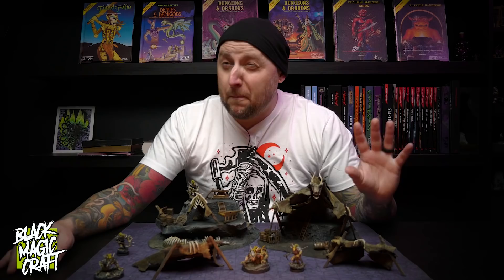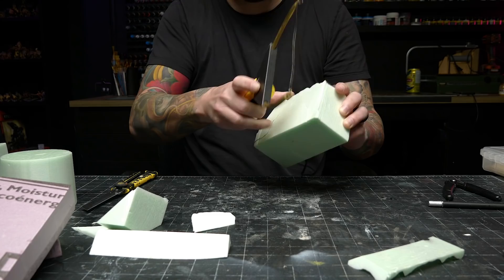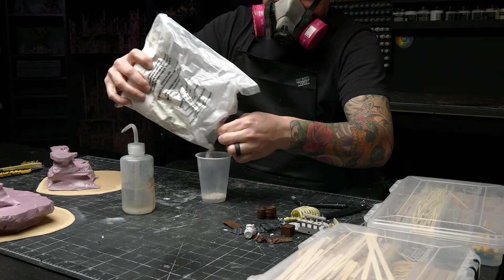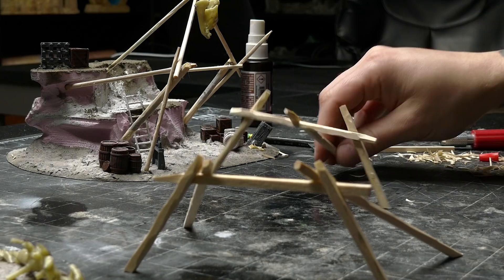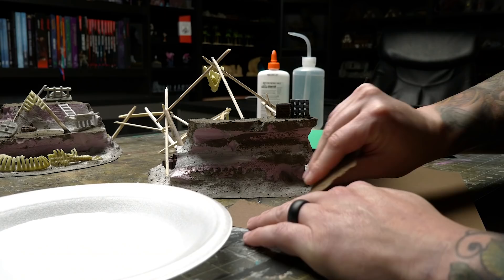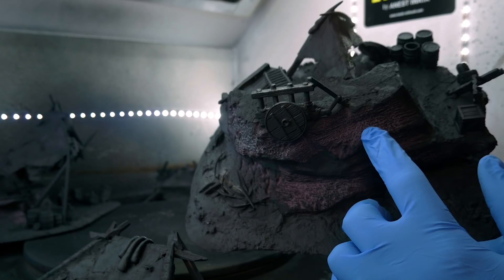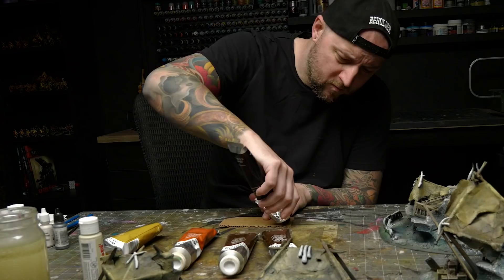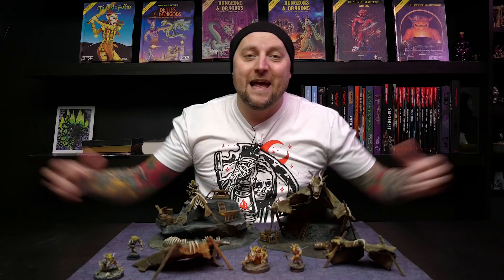Modular CAMP Terrain for Dungeons & Dragons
HUGE THANKS ARCHVILLAIN GAMES FOR SPONSORING THIS VIDEO! CHECK THEM OUT

In this episode I build some modular camp terrain to use in dungeons and dragons for encounters at the lair of gnolls, goblins, bugbears, kobolds, or whatever primitive villains you are making your players deal with this session.